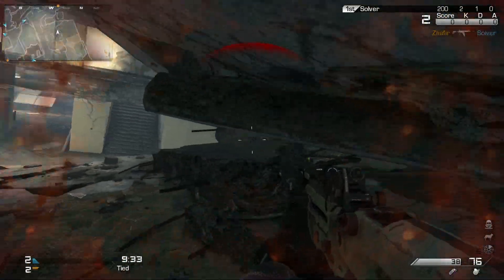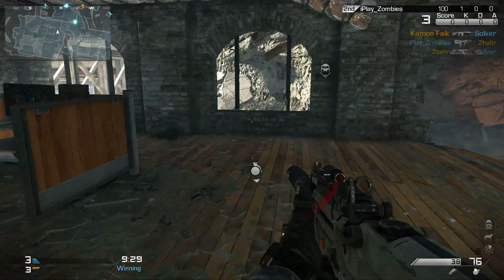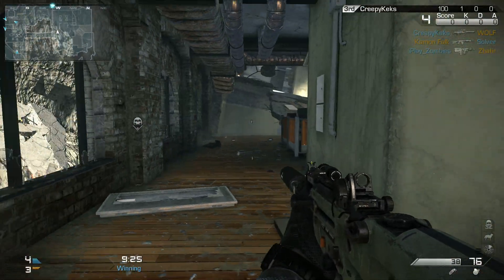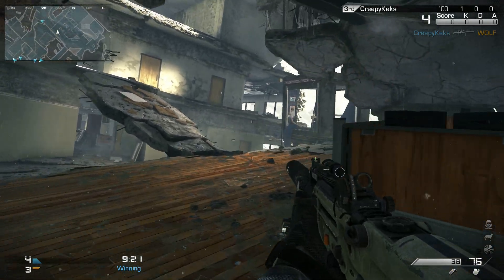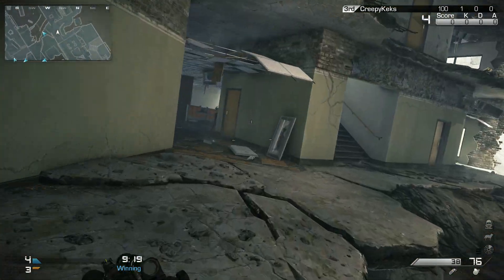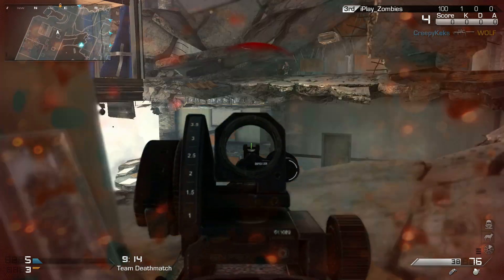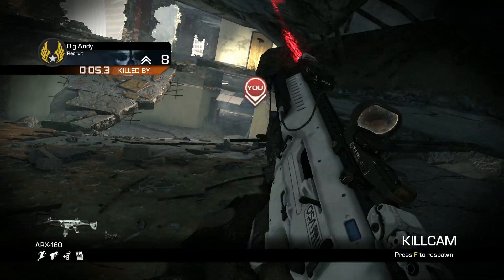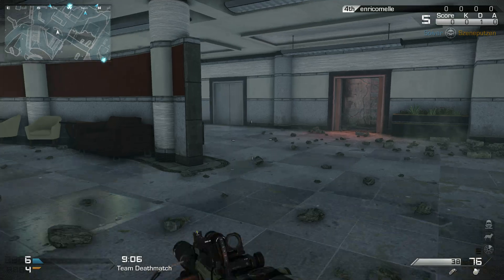Alienware 14 - Call of Duty Ghosts (Gameplay)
(1920x1080)

I have this on EXTRA (ULTRA) graphics with 2xMSAA. Runs around 40-50 FPS (recorded at 30 FPS on FRAPS)

On HIGH Graphics with 2xMSAA it runs around 50-60 FPS

Alienware 14
GTX765m
i7 4800
16gb RAM

Just some gameplay of the new game COD Ghosts. If you have any questions, let me know